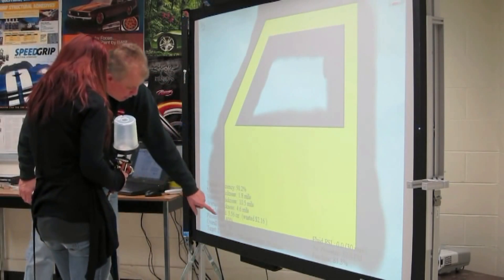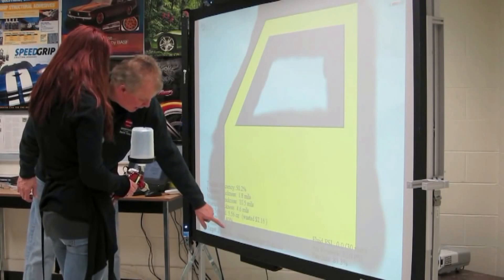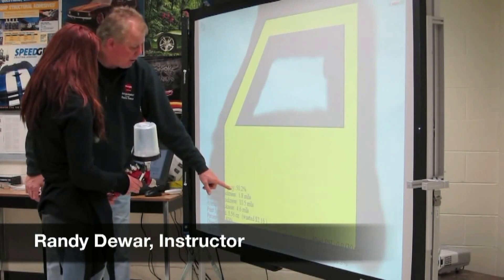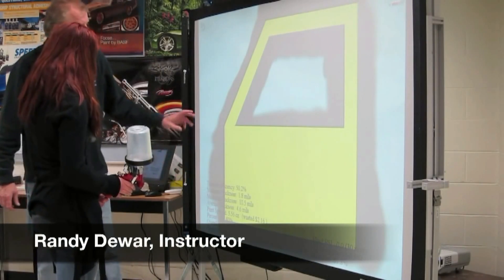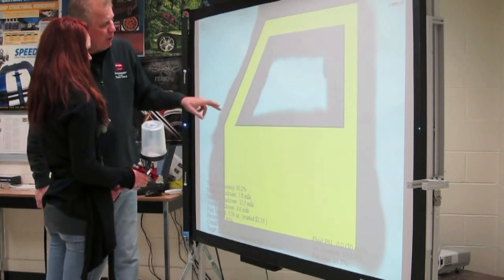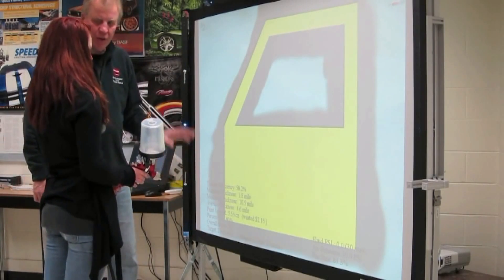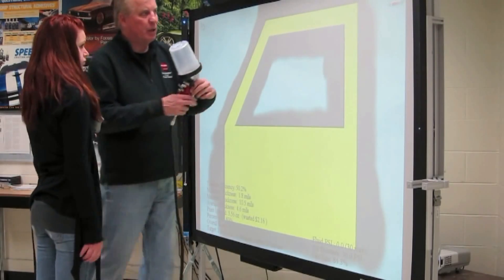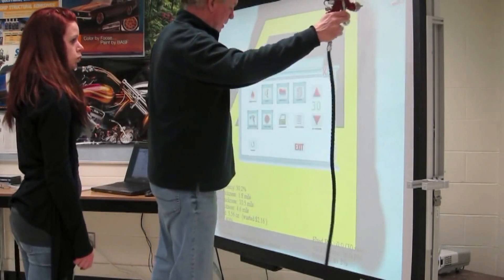Future Building: Virtual Painting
Future Building - A student tries her hand at 'Virtual Painting' at Future Building.  Painting, one of the many trades featured at Future Building.